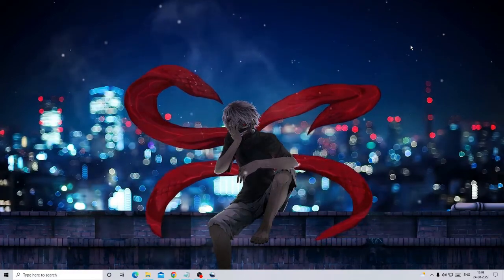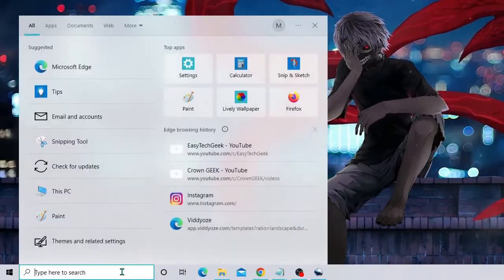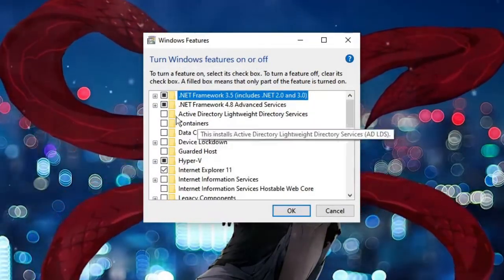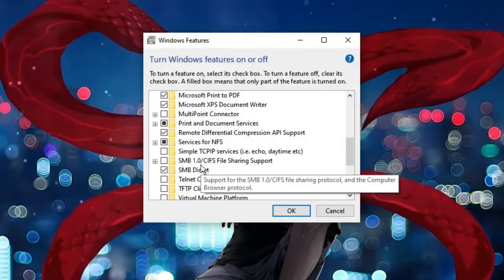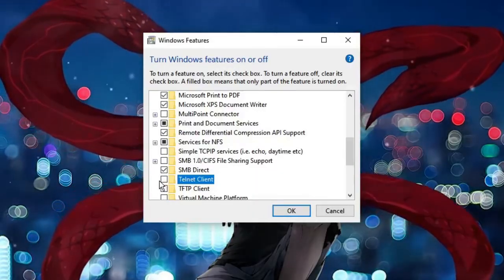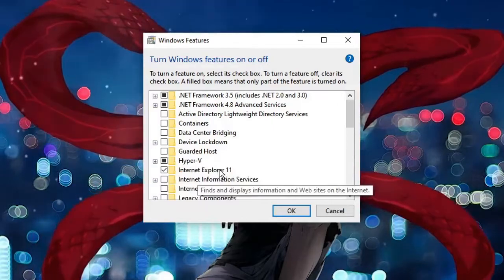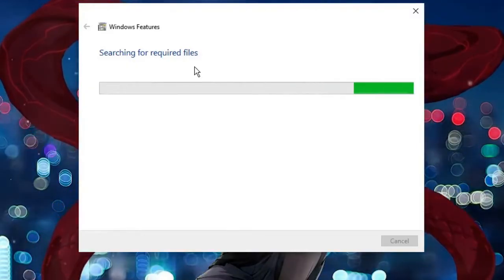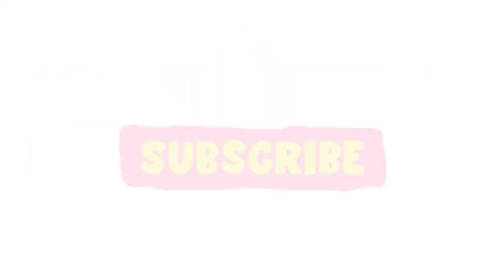How to Turn Windows Features On or OFF on Windows 10/11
Windows comes with many add-on features and components which may extend the functionality of Windows without using any third-party software. Some of these components are enabled or installed by default. But all features need not be enabled because it will slow down the performance of your computer.

Open Windows Features box and look at the list carefully to decide which feature you need to enable or disable.

How do I enable Windows 10 features?
How do I turn Windows features on or off in Windows 11?
How do I turn off Windows 10 features?

☑ Watched the video!
☐ Liked?